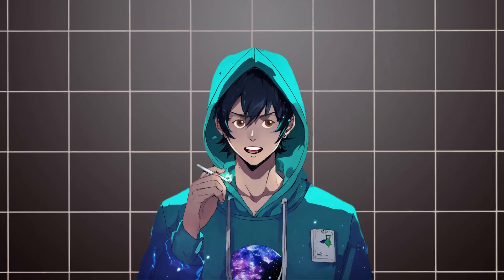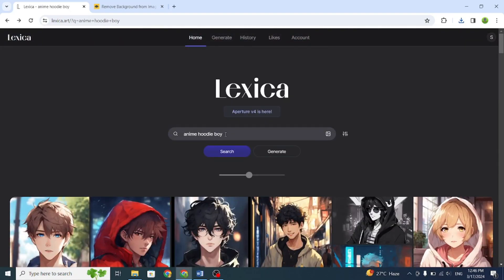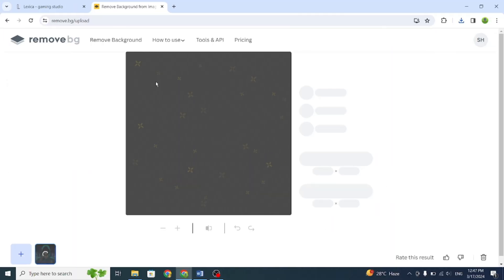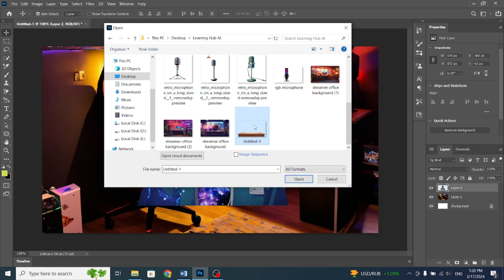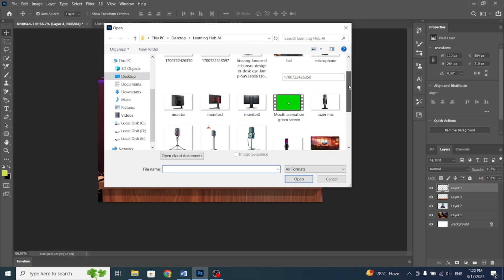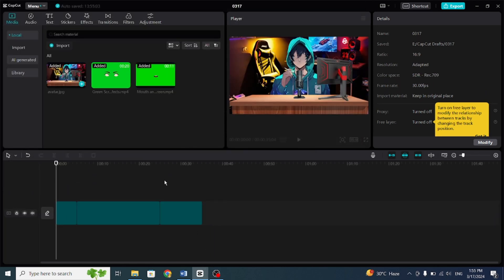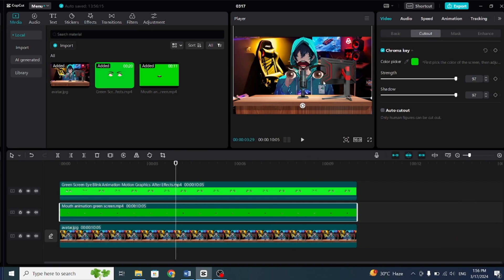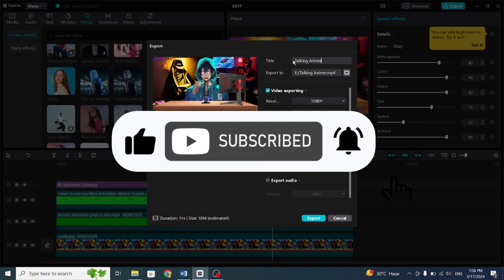How To Make TALKING ANIMATION AVATAR USING CAPCUT!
In this video, I'll show you how to create a talking animation avatar using capcut similar to what the top YouTuber 10x Income and digital income project use. If you've ever wondered how they make those engaging animations, you're in the right place. I've broken down the process step by step so that you can easily learn and replicate it for your own videos.